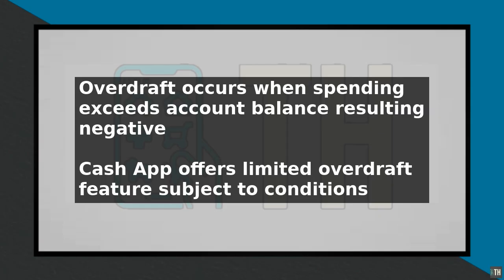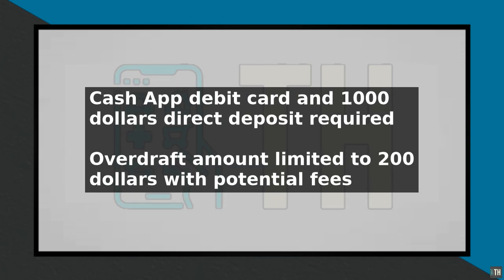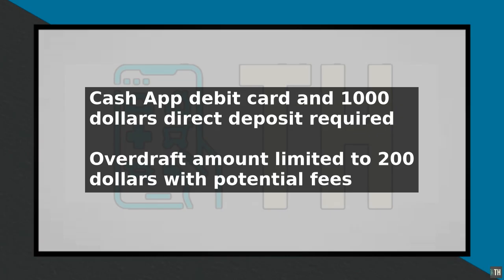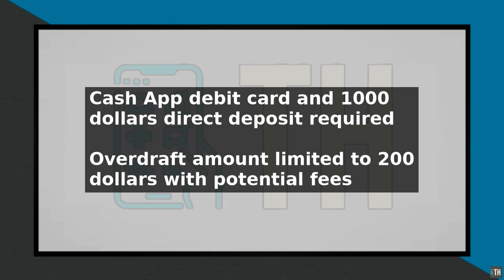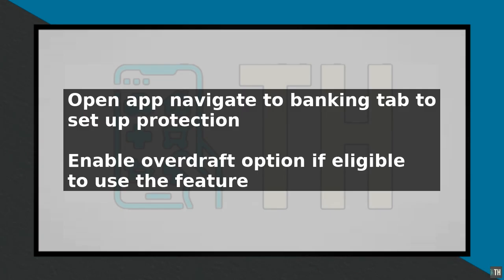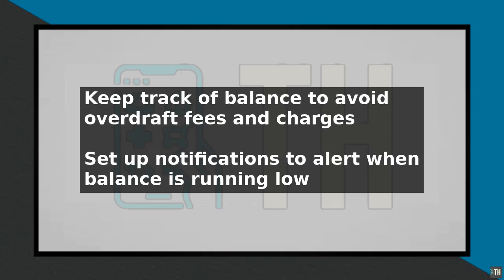How To Overdraft Cash App (2025)